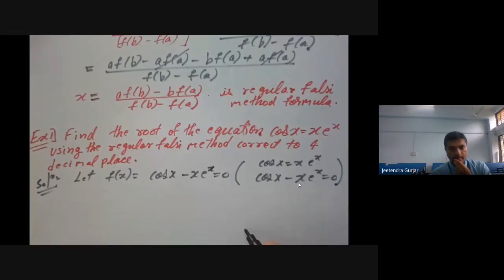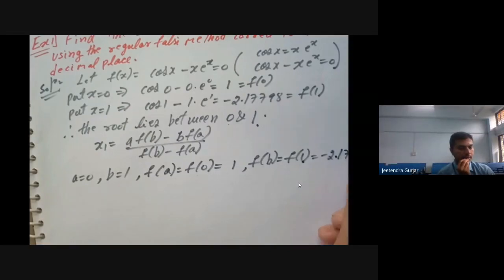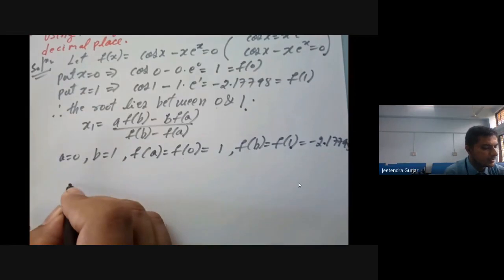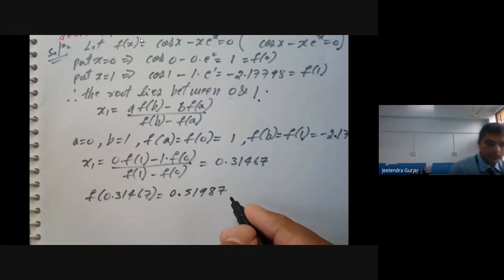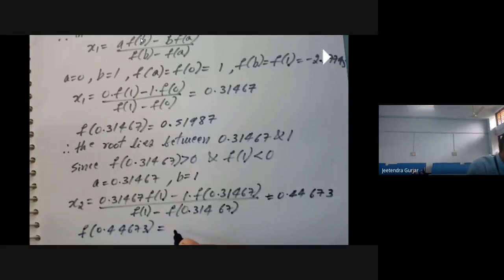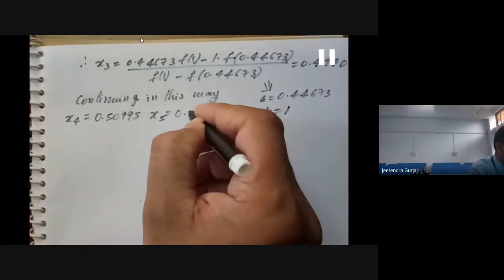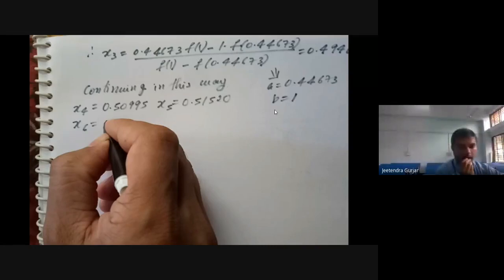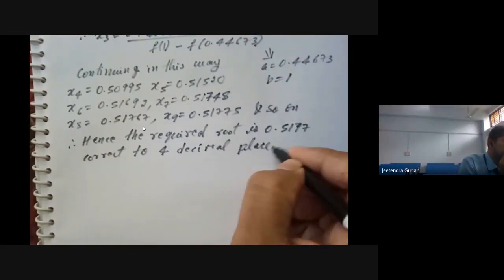Regular falsi method example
Regular falsi method example in simplest form